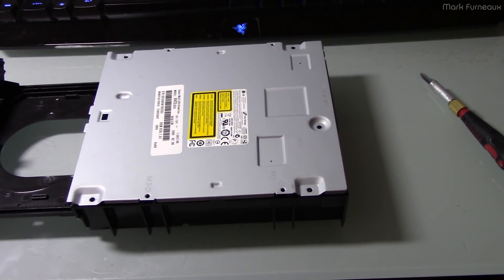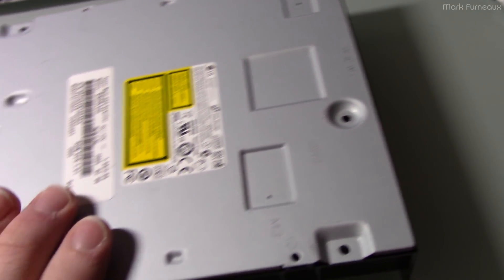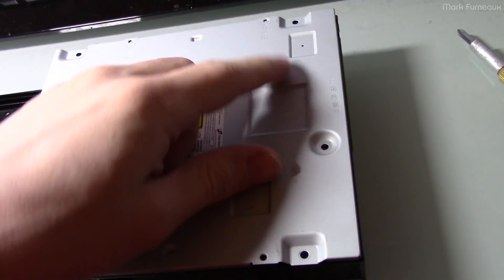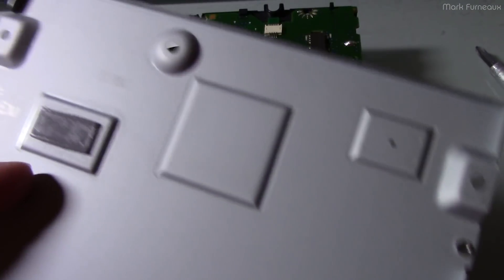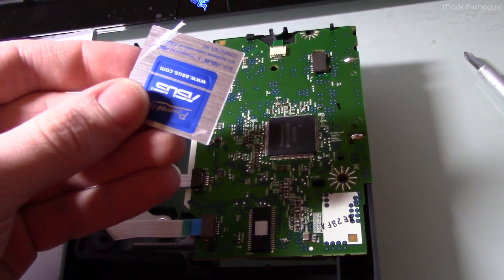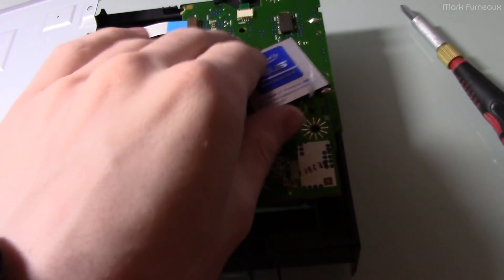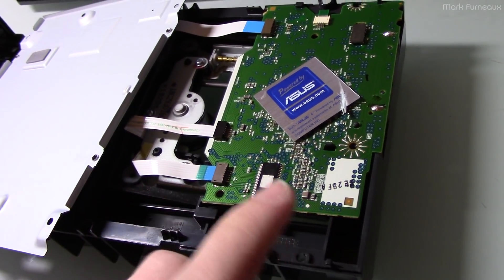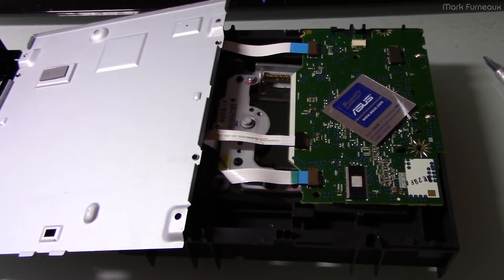How Not To Heatsink A Chip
Stickers are not sil-pads.